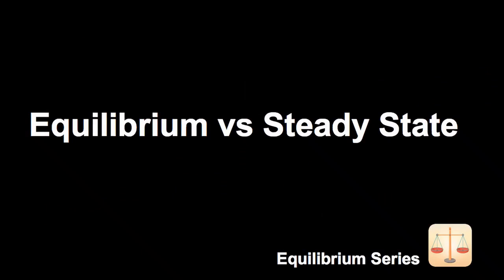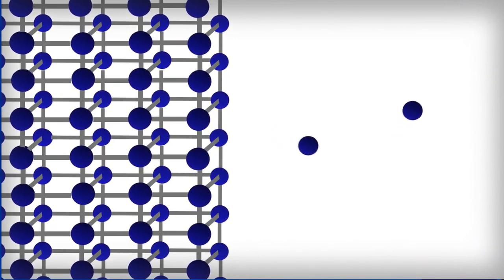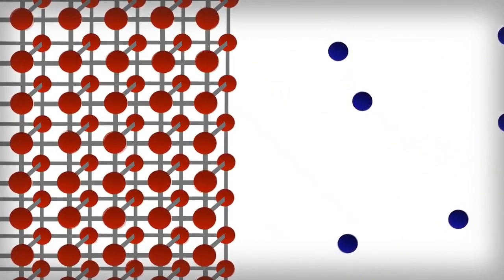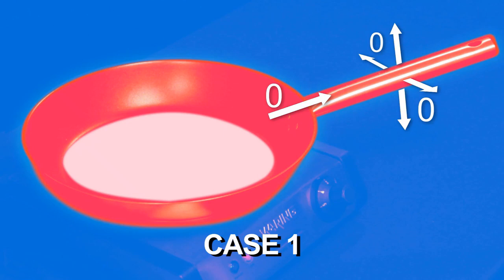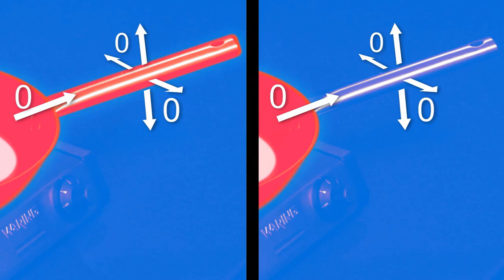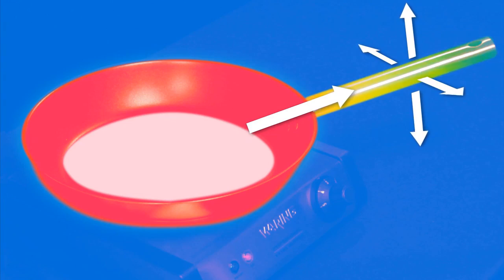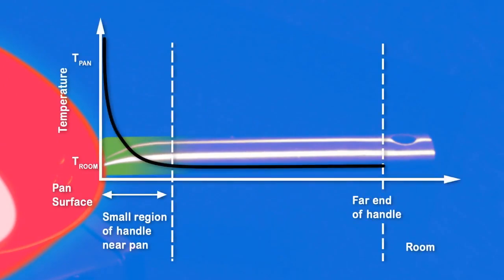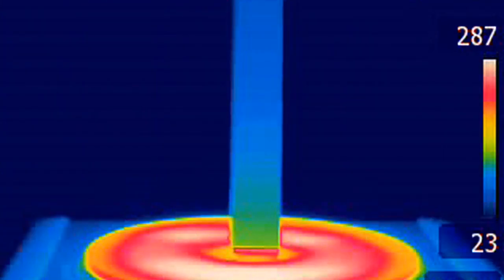History of Fluctuation Dissipation Theorem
The history of Fluctuation Dissipation Relations and Theory (FDR and FDT) and its application to the concepts and effects of far from equilibrium states. The theory of Fluctuation-Dissipation Relations (FDR), is examined from the first formulations due to Einstein and Onsager over a century ago, to the recent developments in the framework of stochastic thermodynamics of non-equilibrium system. Out-of-equilibrium contributions to the FDR are expressed in terms of different quantities, related either to the stationary distribution or to the transition rates of the system. Ubbelohde states, [5] "The underlying idea is that in any system small local fluctuations in temperature, density, and energy are constantly arising, owing to the motions of the molecules, but that when the system is in equilibrium these fluctuations do not lead to a spontaneous change in the state of the system as a whole."
First of all then in the meteorologist's approach to a study of stability and instability, it is suggested that care be taken to classify the system under consideration as in (a) an equilibrium or (b) a nonequilibrium state.
If the system is in equilibrium one may proceed to apply equilibrium theory to study it; but if it is in a nonequilibrium state the approach must involve dynamic and physical considerations to an extent as yet little considered in atmospheric processes.
The relation between steady state and equilibrium is clarified in a video by John Lienhard, professor of Mechanical Engineering at MIT.
MIT Meteorologist Edward Lorenz held faint hope that Saltzman’s recently developed model of Rayleigh–Bénard convection in 1961 would produce the profound result found earlier. One of the numerical experiments executed that eventful day with Saltzman’s seven-mode truncated spectral model produced an unexpected result: inability of the model’s seven variables to settle down and approach a steady state.
The theory of Fluctuations is extended to nonlinear systems far from equilibrium, circumstances not often used in atmospheric processes.
A Fluctuation-Dissipation model for electrical noise is developed. Looking for the reason of suspicious dependence of the Nyquist noise generator on the conductance G, uncovered a new model for electrical noise based on the concept of Admittance excelling the traditional model based on Conductance.
Modeling the earth and its atmosphere as a Leaky Spherical Capacitor. There is generally little, if any, material taught in electrostatics that students find "relevant". One such relevant problem (not considered in any books on electromagnetic field theory as far as I aware) is that of the earth-atmosphere electrostatic system, a system approximating a leaky spherical capacitor. Martin Uman 1974